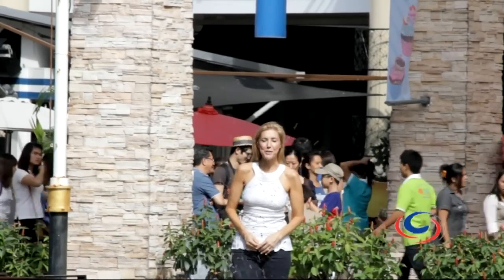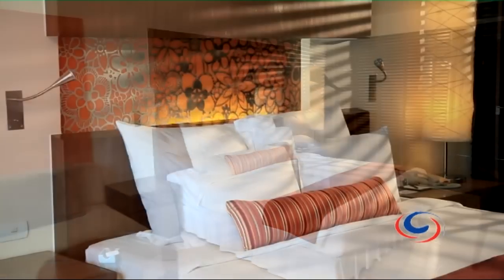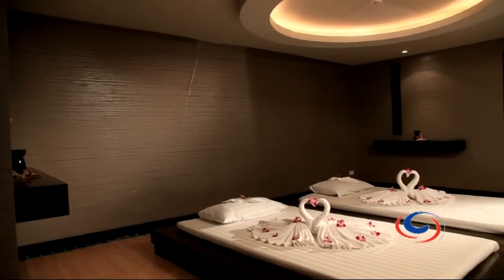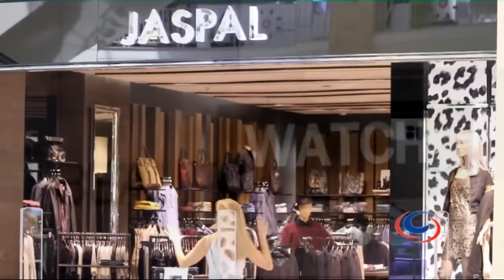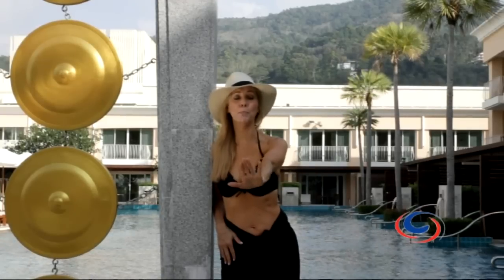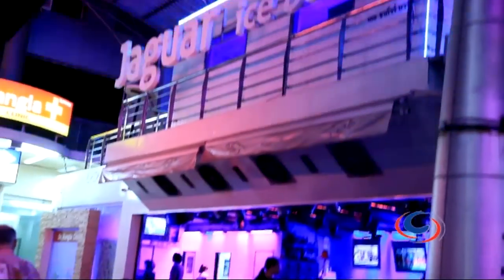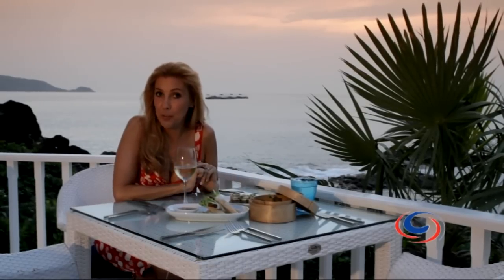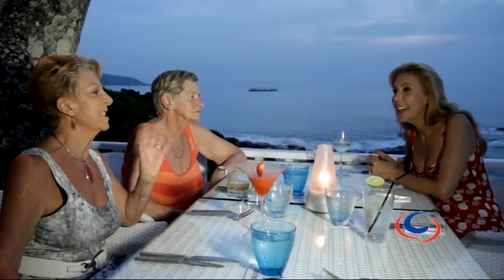Luxury Escapes - The Millennium Resort Patong - Phuket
Located in the heart of Phuket's most happening beach destination, the Millennium Resort Patong is a true urban escape. Consisting of two atrium style wings known as the Lakeside and the Beachside, the combined 418 rooms of the Millennium are spacious, contemporary and inviting. Within the two wings there are several divine restaurants that will seriously tempt you to over-indulge. A wide array of delicious Thai & Asian cuisine. scrumptious international buffets .mouthwatering seafood BBQ's...and endless gourmet breakfast choices. Believe me, this resort knows how to totally spoil its guests. When you want to unwind, you can chill-out in the resort's idyllic spa. Close your eyes and experience Thailand's famous and relaxing massage treatments. If by now you are ready to explore, you don't have far to go. The Millennium Resort is attached to Phuket's most popular shopping complex. Being a part of this amazing shopping centre means there's a whole lot of fun right on your doorstep. and its absolute heaven for shopaholics like me. You can find great bargains, souvenirs, fashion, an endless array of cafes & dining choices, a 3D movie theatre, a bowling alley and daily entertainment. Tourists just love it. There are two pools at the resort that offer a blissful escape up above the bustling Patong streets. If you need to feel the sand and the sea, Phuket's famous Patong Beach is just a short distance from the resort. As you can see, it's one of the most popular spots on the island. After dark, sample Thailand's famous street food at the night markets, or have a glass or three at the Full Moon micro-brewery. The somewhat infamous streets of Soi Bangla in downtown Patong are also nearby - with a wild array of bars, clubs, discos and cabaret shows.
If you are looking for something more elegant then head to the famous Baan Rim Paa Restaurant on the seaside at Patong. This is a complex of restaurants that also includes the ultra cool Joe's downstairs. So from beach resort bliss to shopping heaven, Patong, Phuket and the Millennium pretty much have it all.